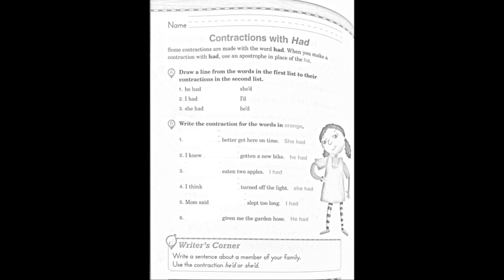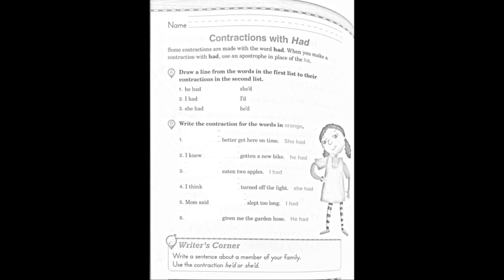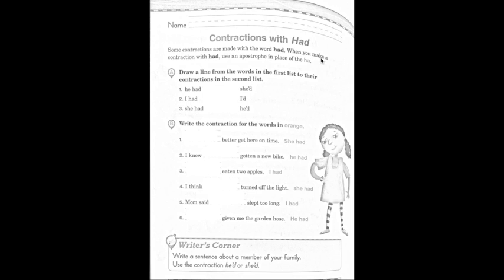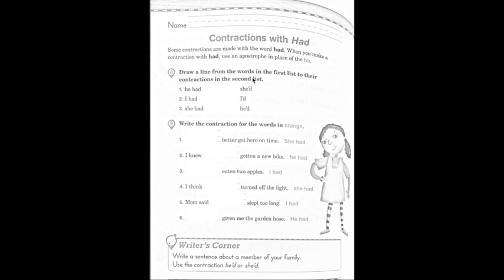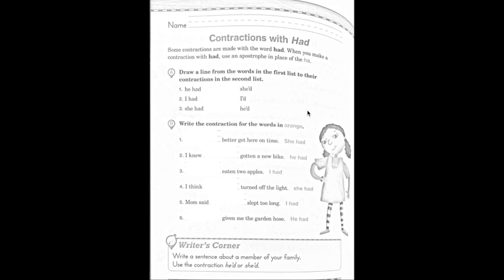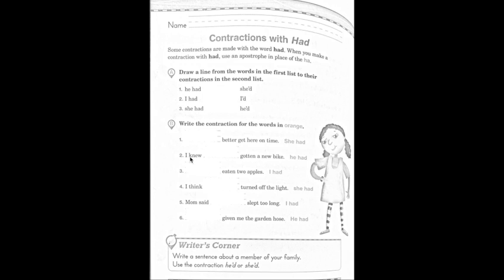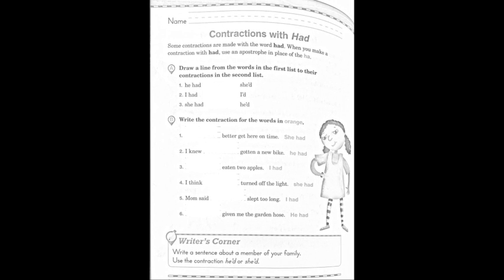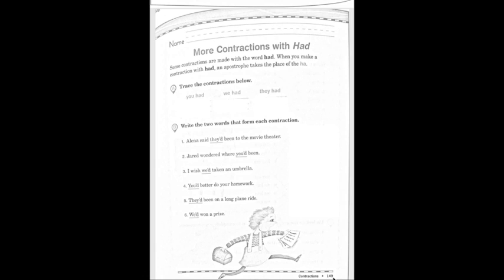Had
Contractions with had